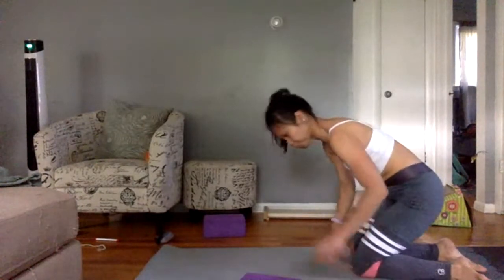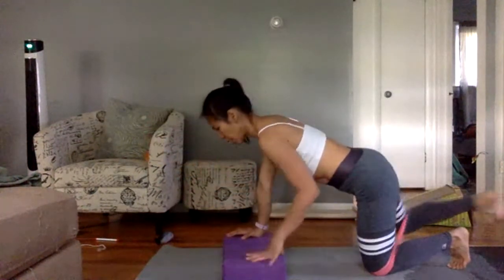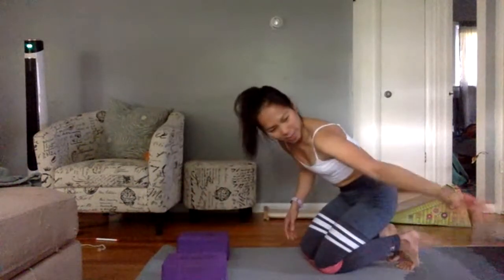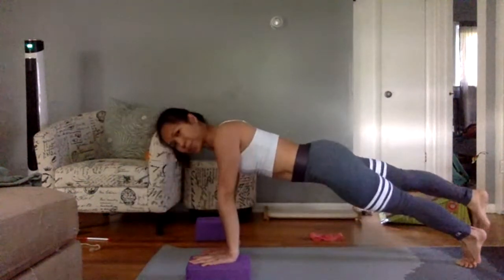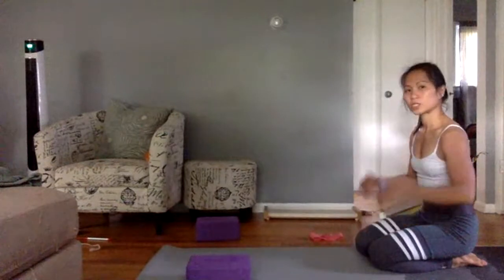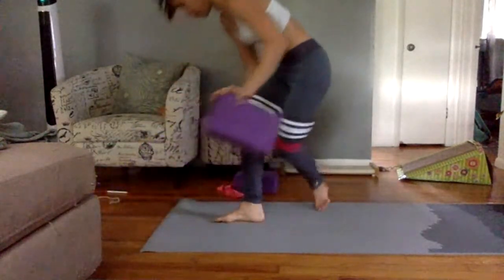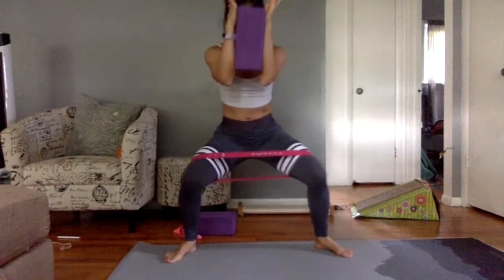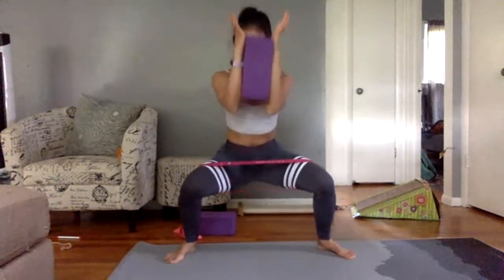hip mobility vinyasa inspired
In this session you would incorporate the resistance band (optional) and yoga blocks (pillow or stacks of books) to open up your hips and create some fluidity in your hip joins and shoulder joints.